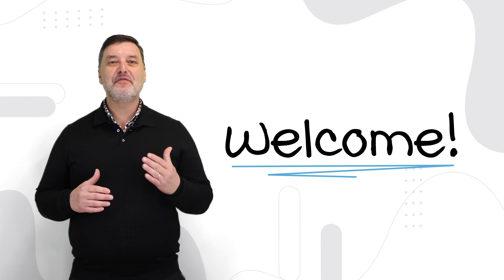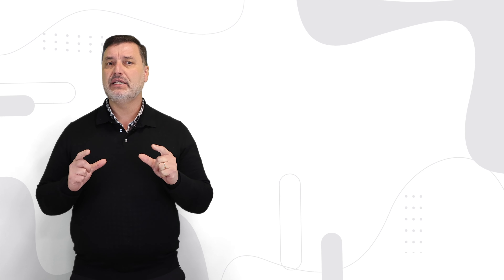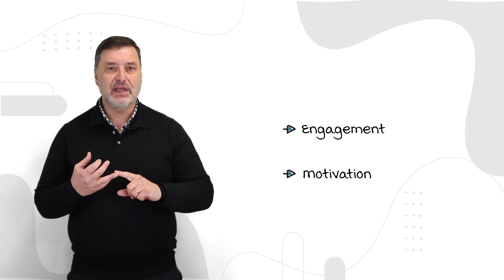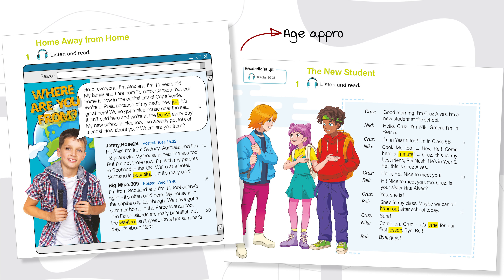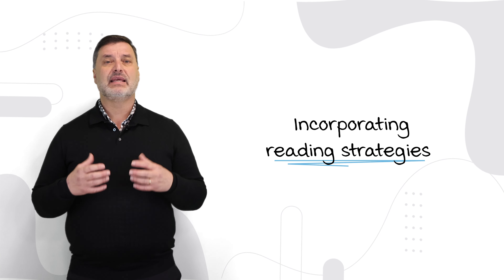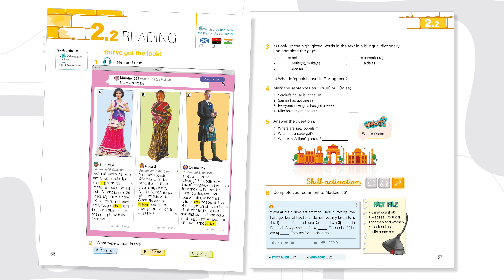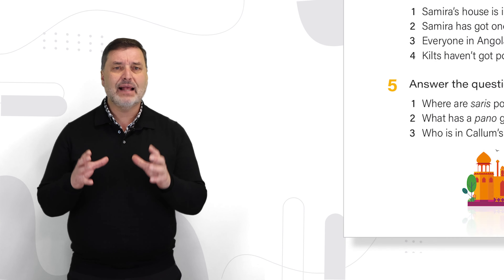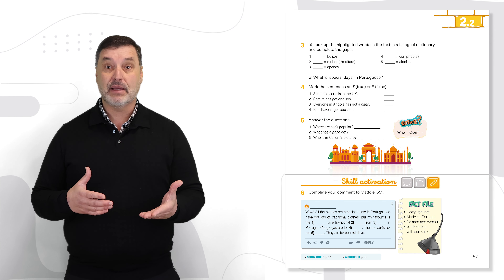Unlocking Literacy at an A1 Level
Students that can read effectively are able to grasp important aspects of society, score well on tests and are able to communicate.

How to teach literacy, for students to learn to communicate clearly?

Watch this short video of 5 Minute Teaching Tips to learn more!